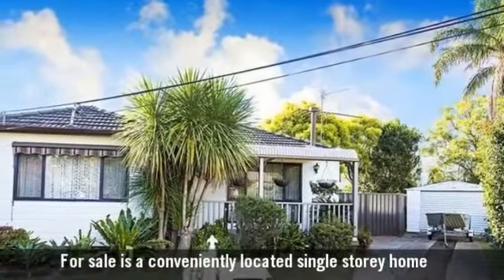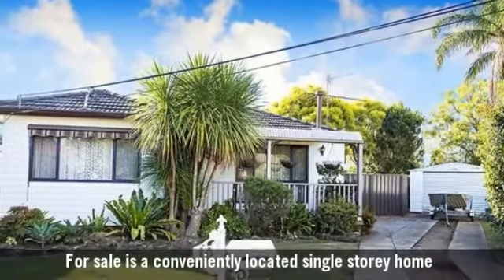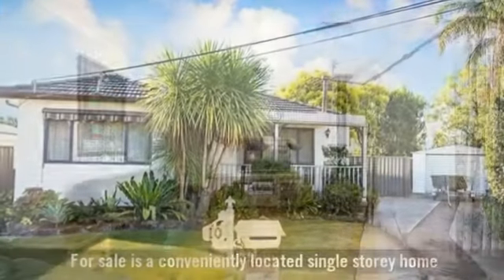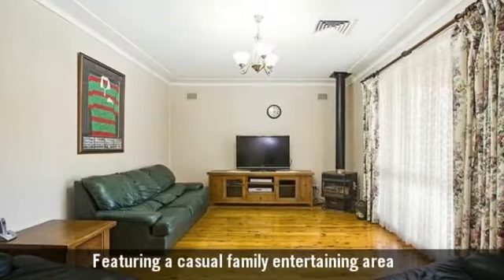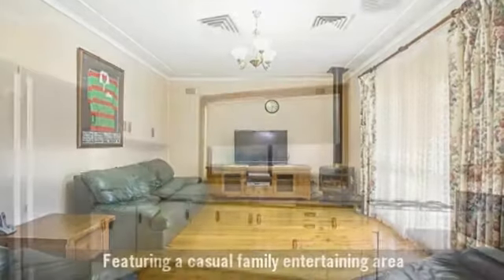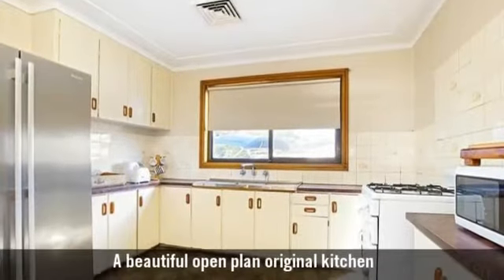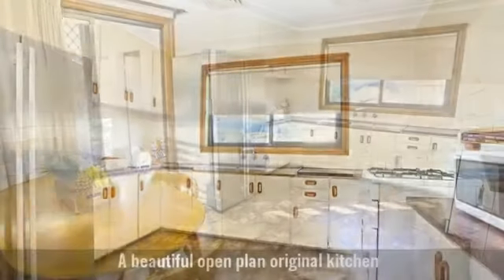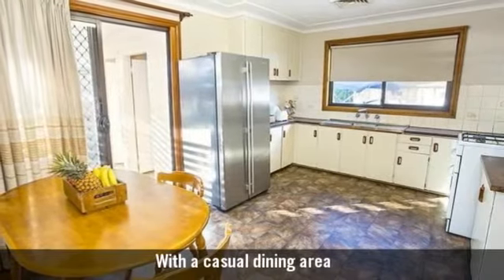10 Welling Place, Mount Pritchard, NSW